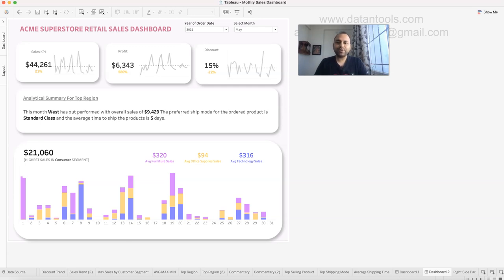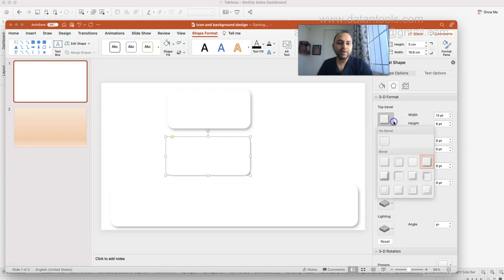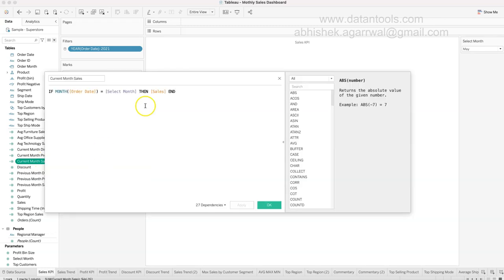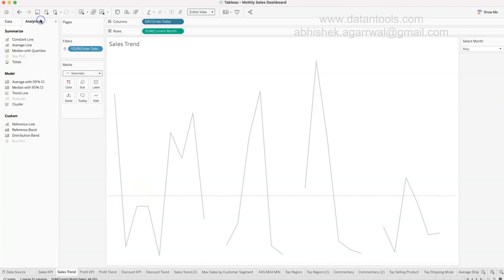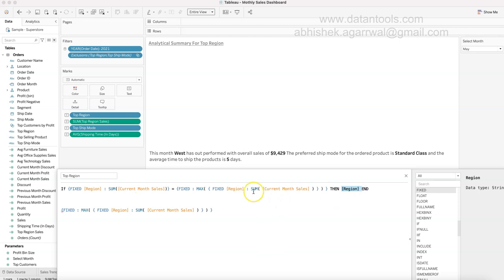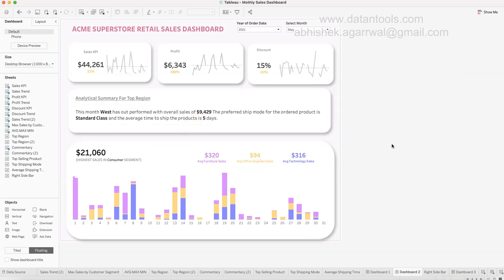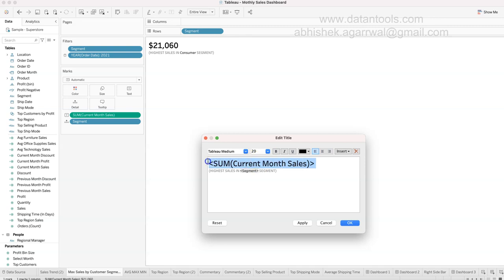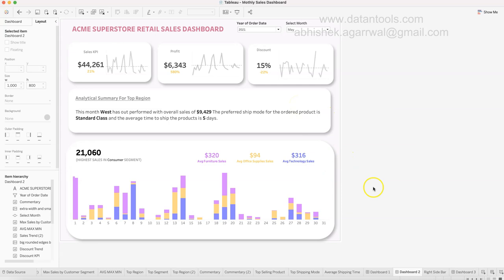Learn Tableau by Developing Retail Sales KPI Business Dashboard with Automated Analytical Summary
Learn how to create tableau retail sales dashboard with some creative visualizations and KPIs and automated analytical summary that is helpful in looking into in-depth of data and enable data driven insights for decision making. This is a step by step tutorial on how to create KPIs and visualization in tableau using it in built data visualization power.

Previously published dashboards -

Then drop me an email to template and I’ll send you.